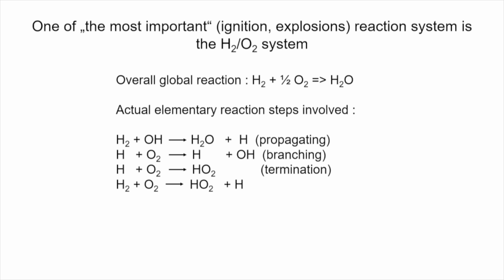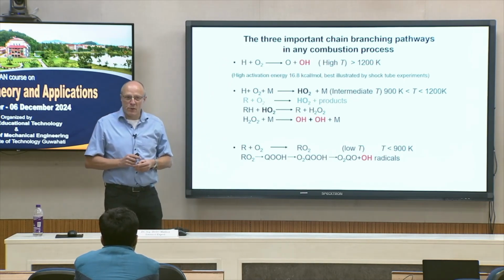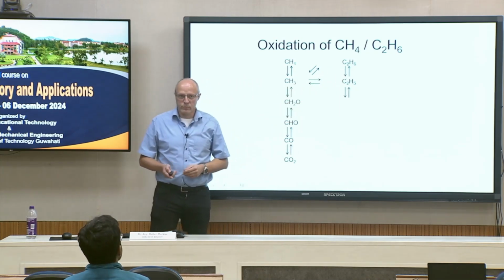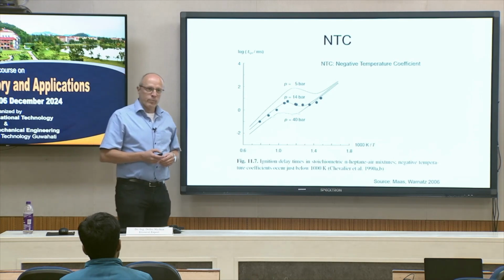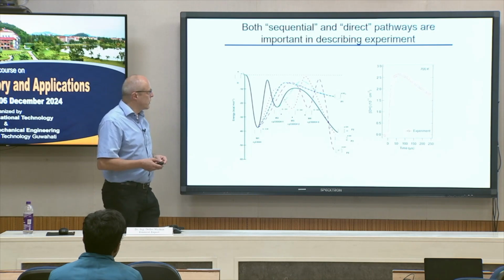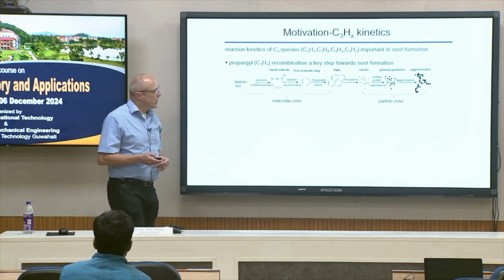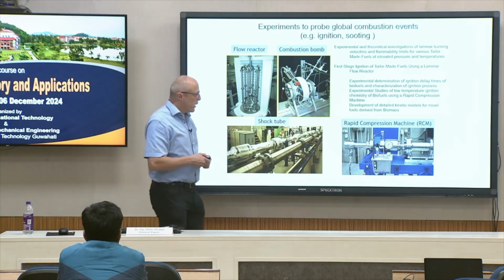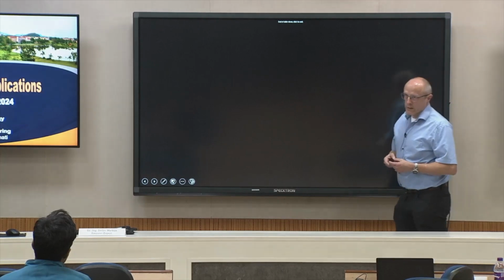L05 Fuel Chemistry and Combustion Kinetics – II